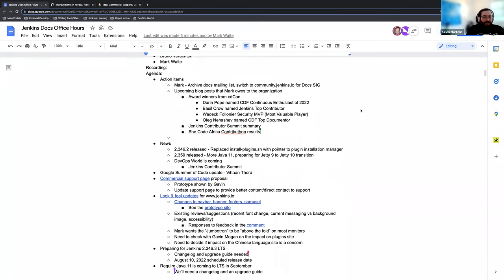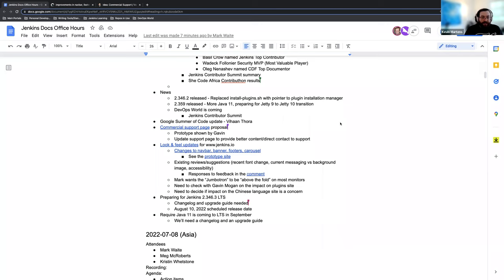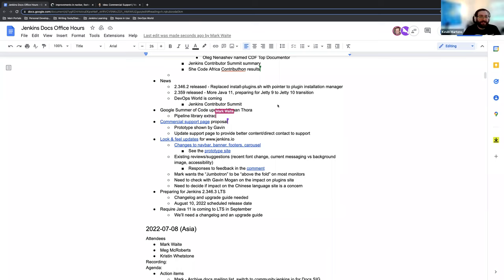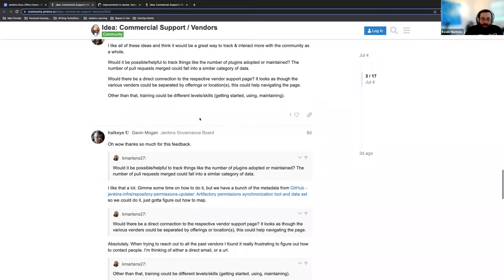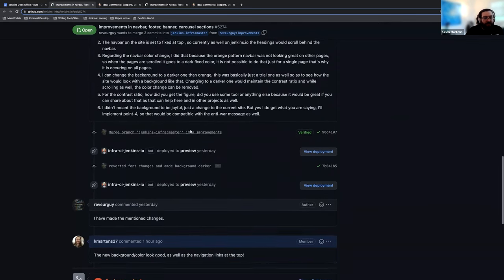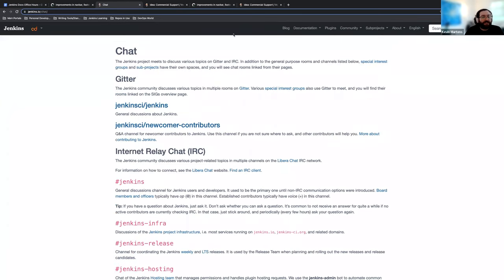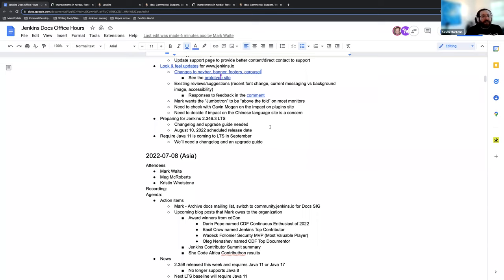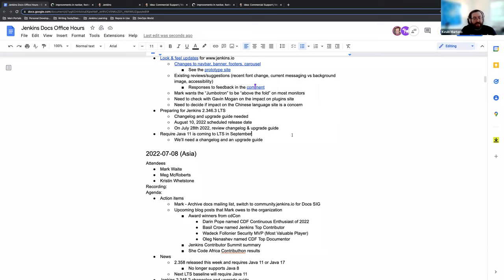2022 07 14 Docs Office Hours